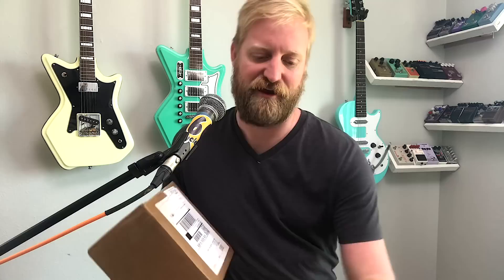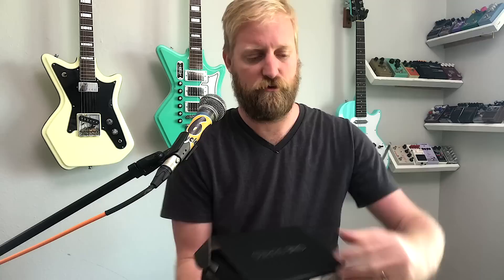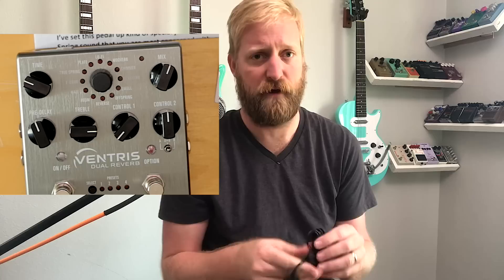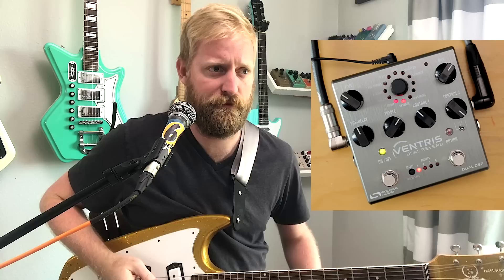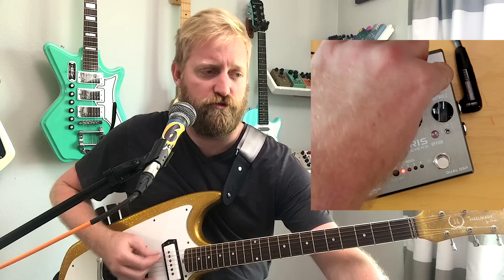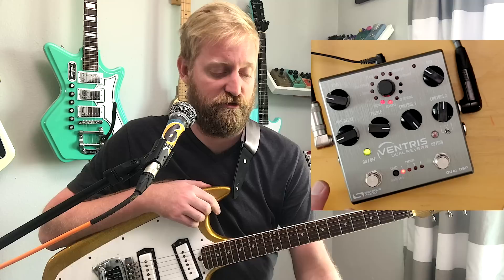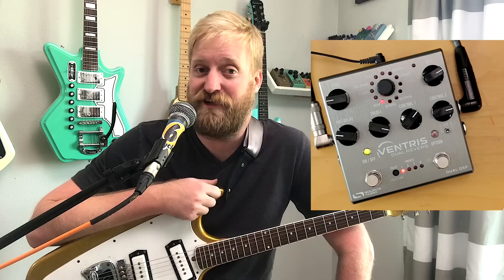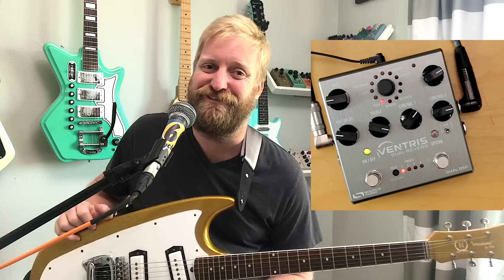Source Audio Ventris Reverb - Unboxing and First Impressions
Ryan unboxes the Source Audio Ventris Reverb. This pedal was featured in our 4 of our Top 10 of NAMM 2018 video as a versatile multi-function reverb with an actual drippy reverb setting.
Playing starts at 4:00

Source Audio Ventris Reverb